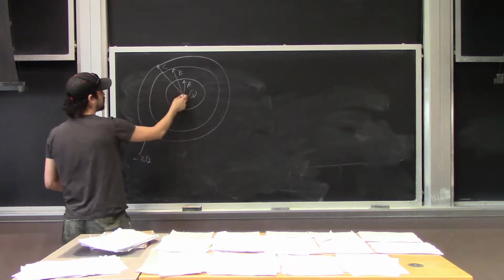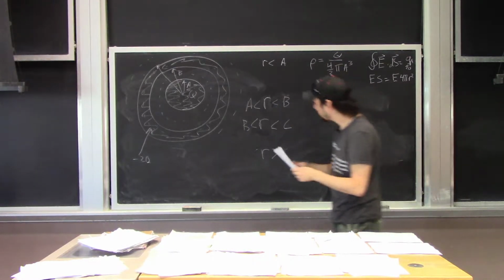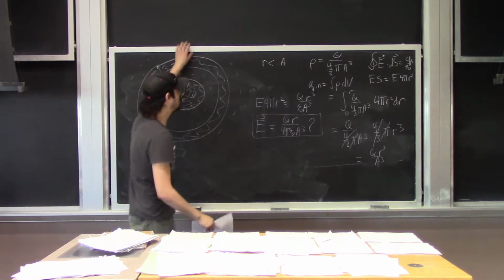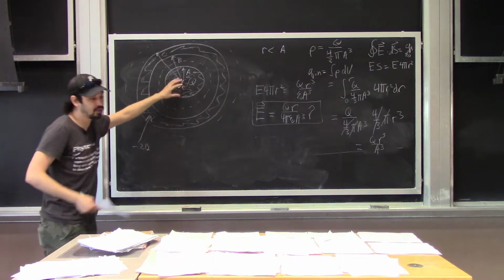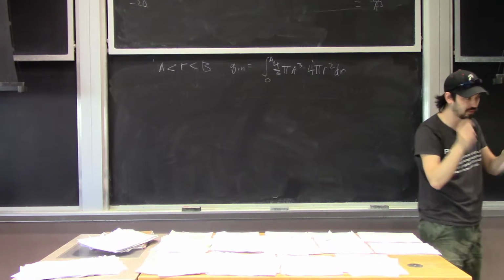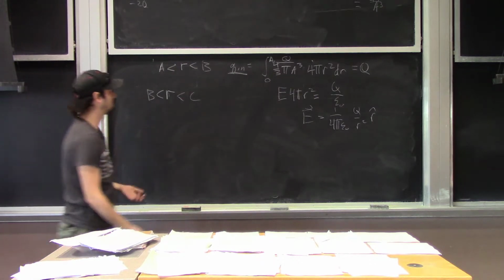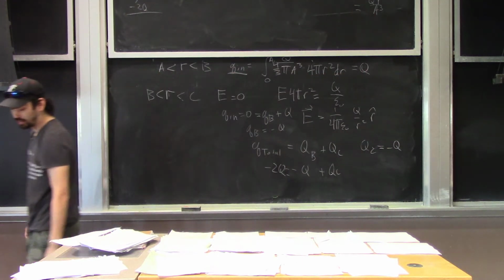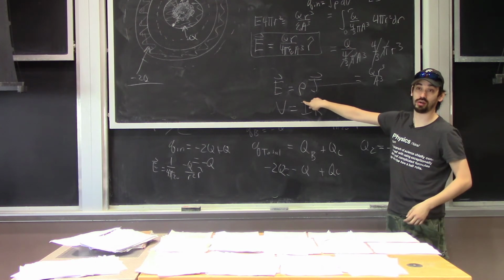Physics 2002 Summer 2018 Lecture 4.3